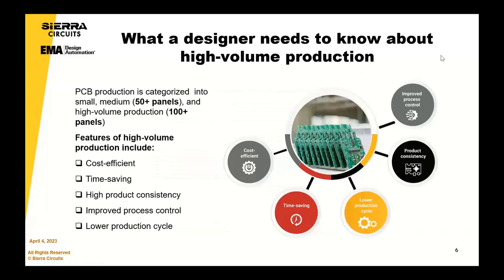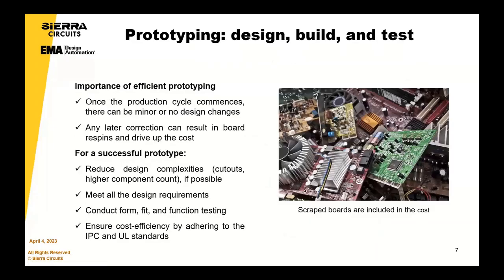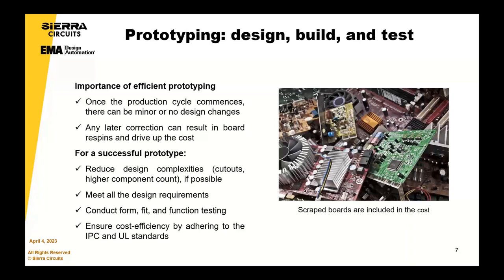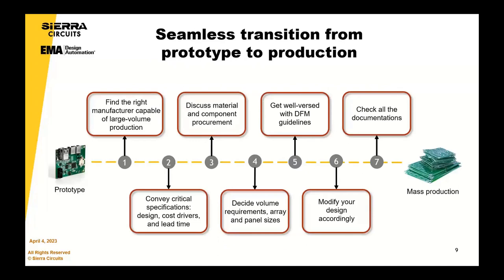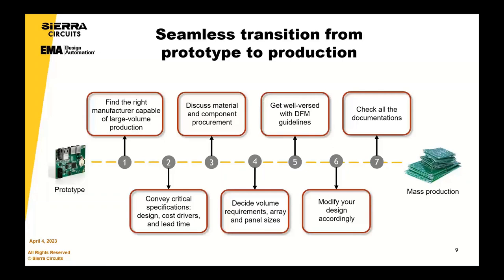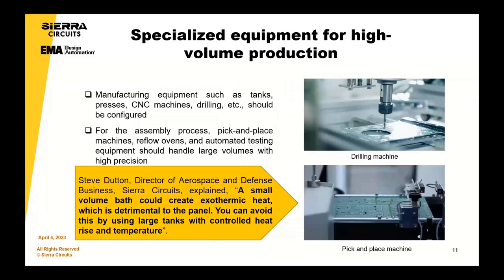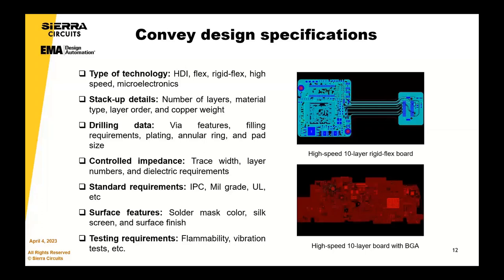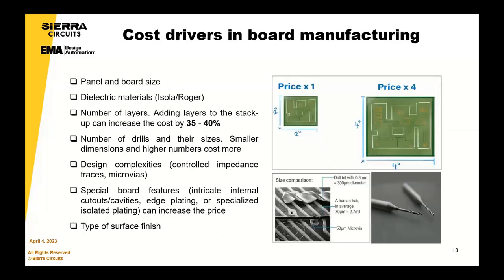How to Optimize your Prototype for High Volume PCB Manufacturing | Sierra Circuits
PCB production is categorized into small, medium (50+ panels), and high (100+ panels) volumes. The primary goal of high-volume production is to produce cost-effective and reliable boards with high yields. In bulk manufacturing, the risk of exceeding costs and lead time is high. To avoid this, efficient prototyping and testing are essential.

In this webinar, our PCB design and manufacturing experts will explain how to ease your transition from prototyping to high-volume production.